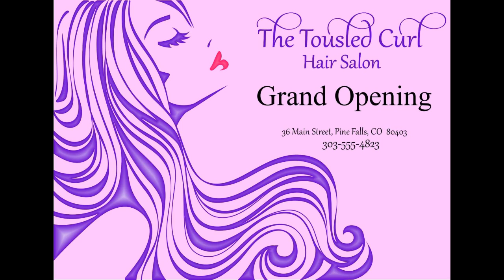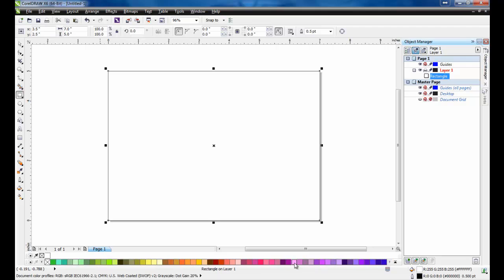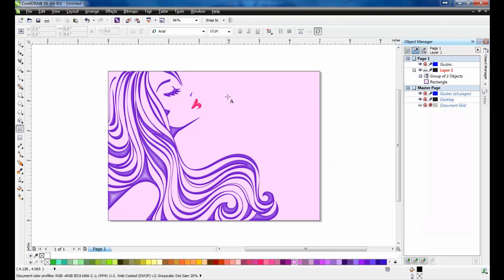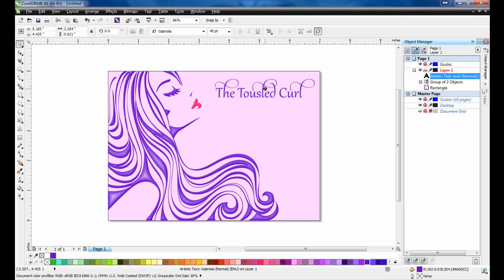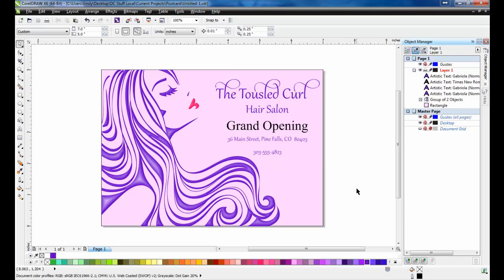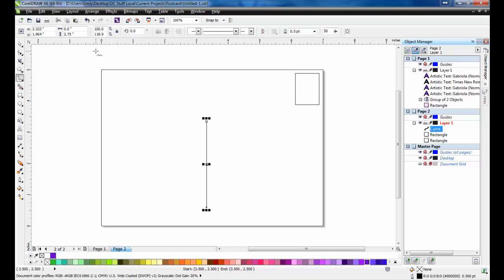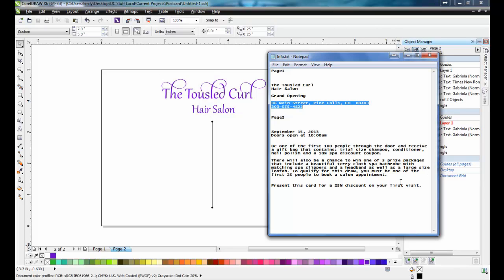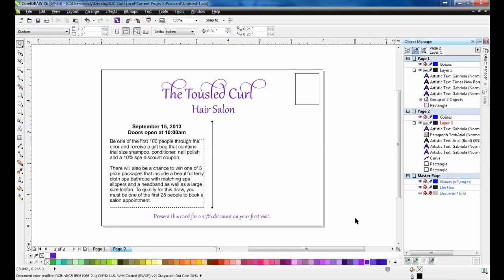Creating a Postcard with CorelDRAW Graphics Suite X6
In this tutorial you will learn how to create an invitation postcard in CorelDRAW Graphics Suite X6.